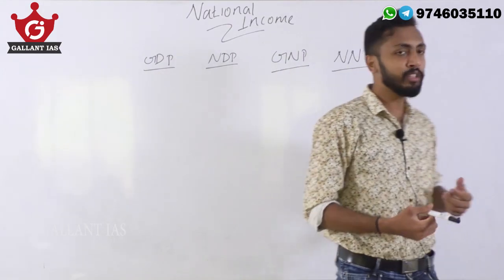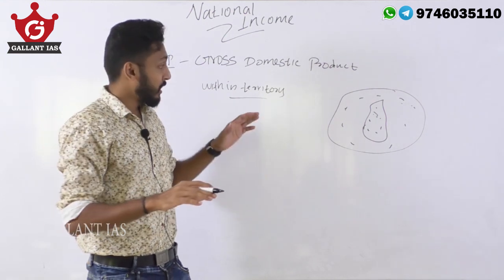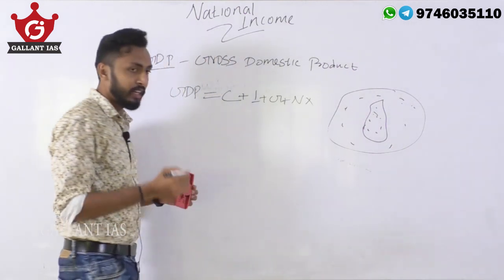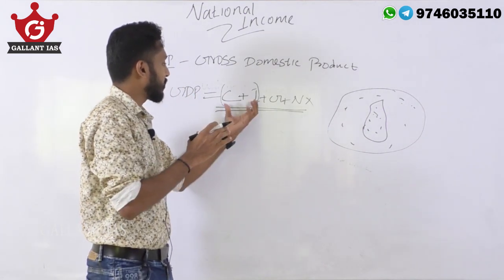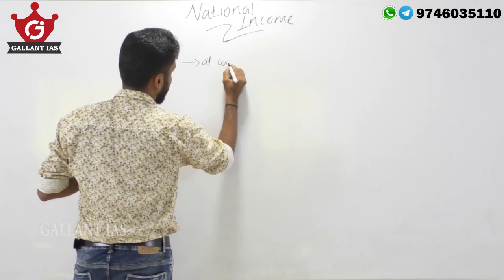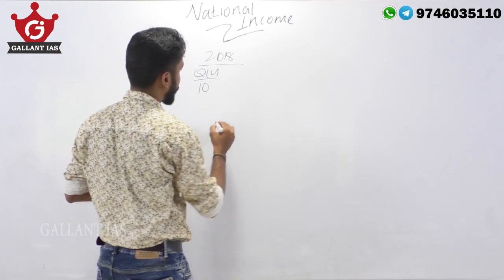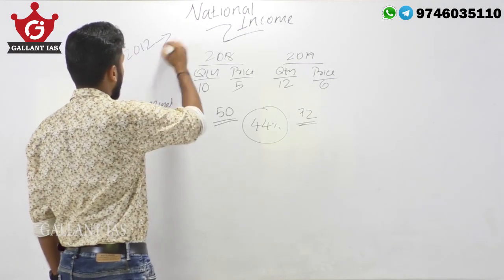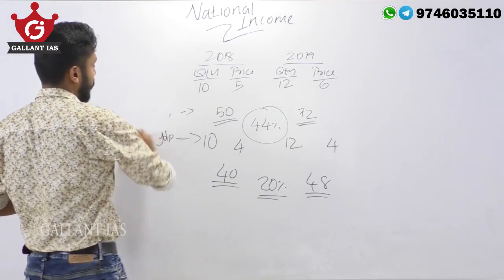GDP - Gross Domestic Product | ECONOMIA - INDIAN ECONOMY | PRELIMS 2020 - 21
Economy is a core subject in UPSC Exams.If your basic funda’s of Economics is sound, then you will even be able to get all answers right in Prelims .Understanding the concepts and analyzing how one concept is linked to another is an important strategy of mastering it.Economy may be daunting to some, but the questions are based on your conceptual understanding of  macroeconomics. No matter how many times you read and mug-up the data, you are bound to falter in the exam.  Conceptual clarity is what matters the most in Economics.GALLANT IAS provides you the easiest and most effective solution to study Economy for PRELIMS & MAINS